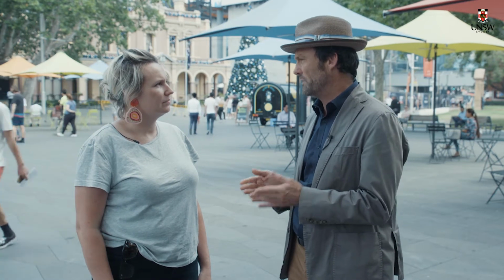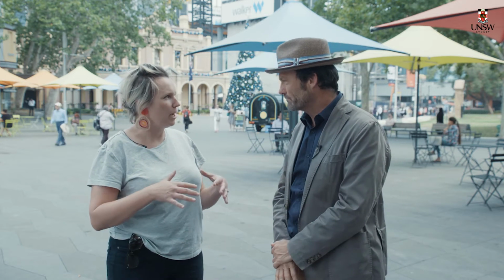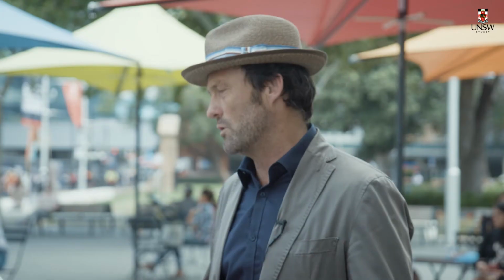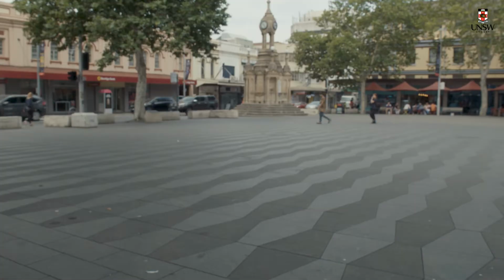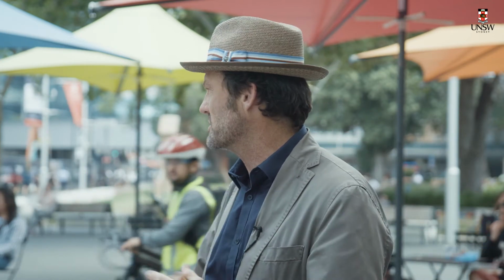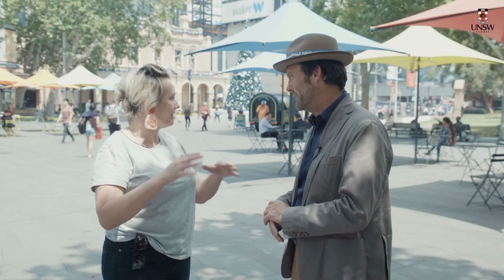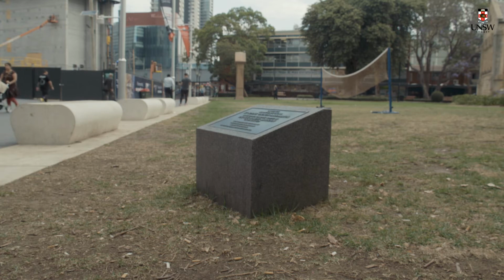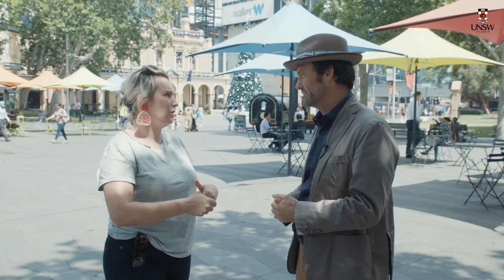LAND2121 - Interview at Centenary Square